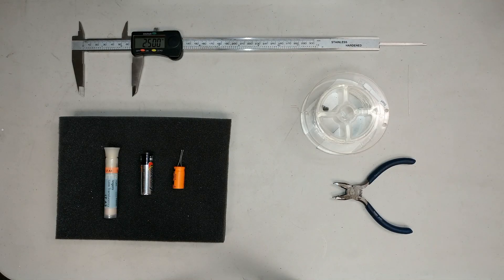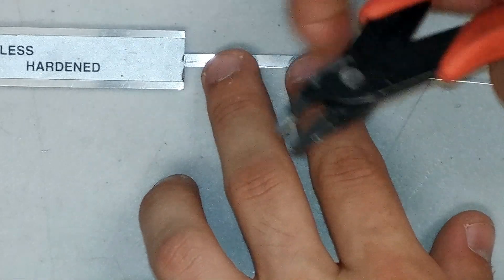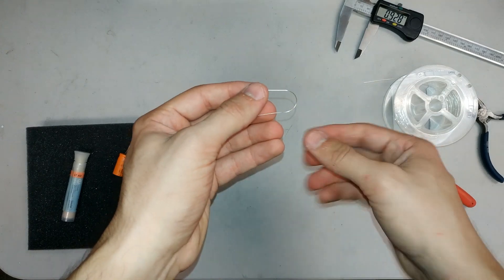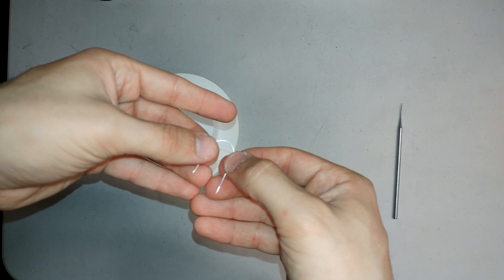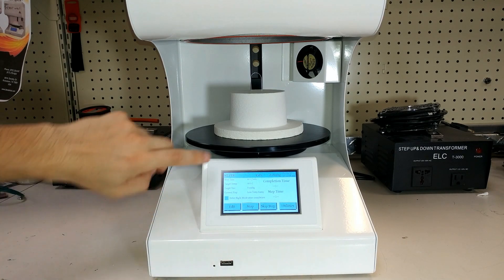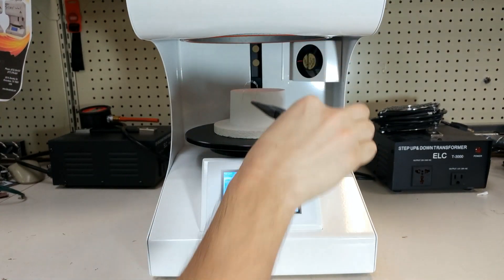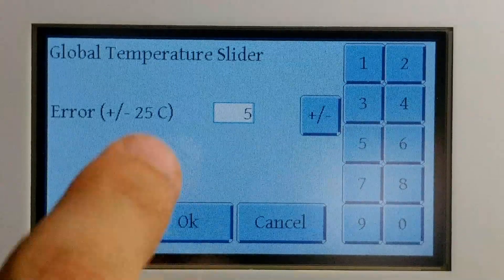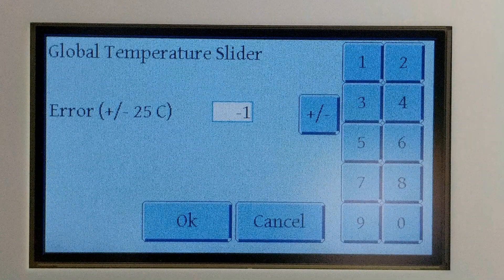Temperature Calibration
In this video, I explain how to calibrate the temperature on the IBEX Furnaces.